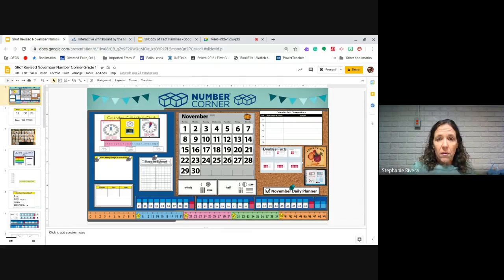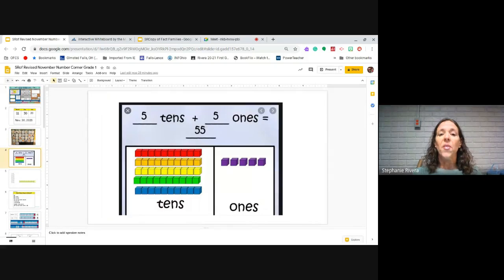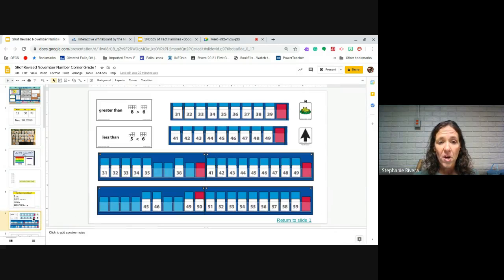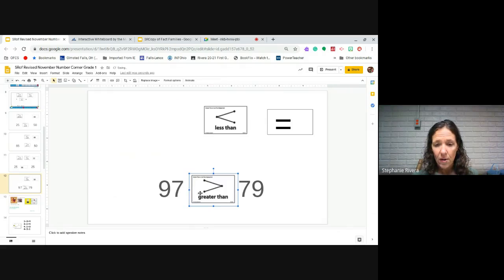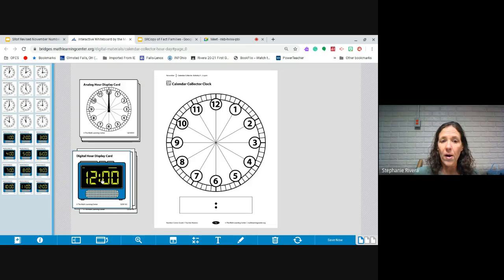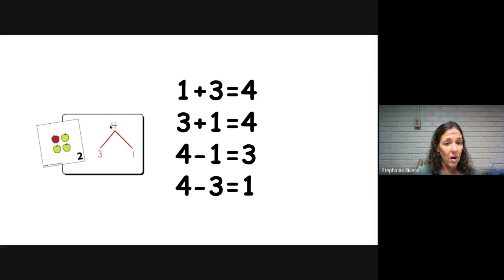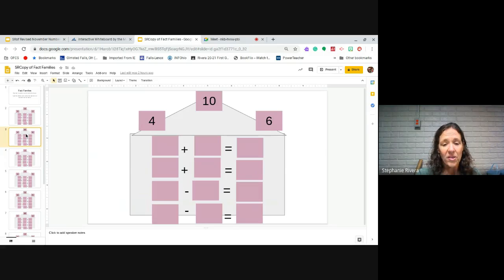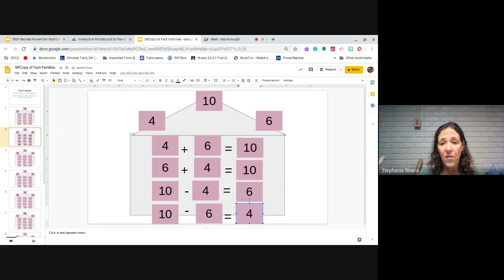Math Nov 30